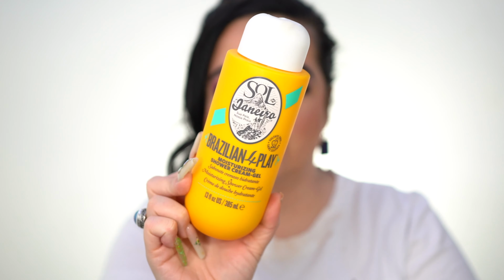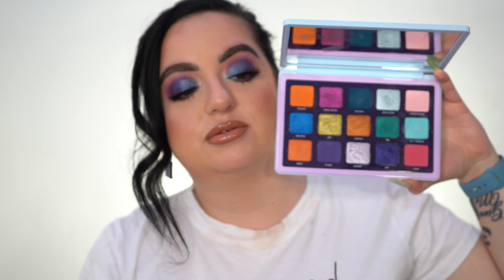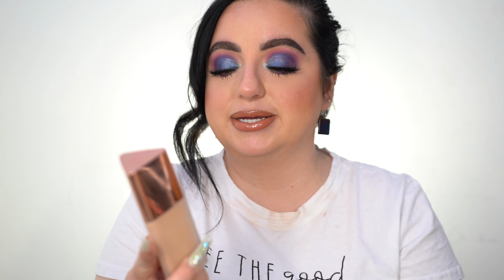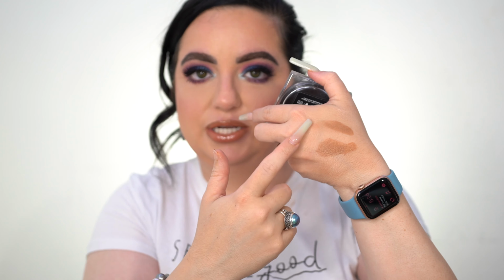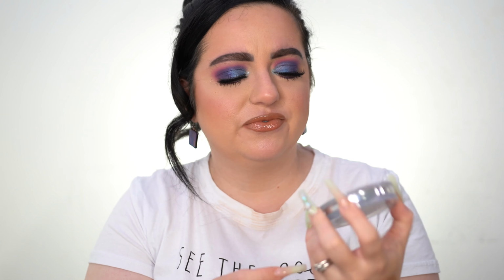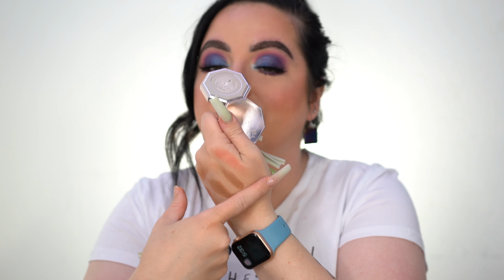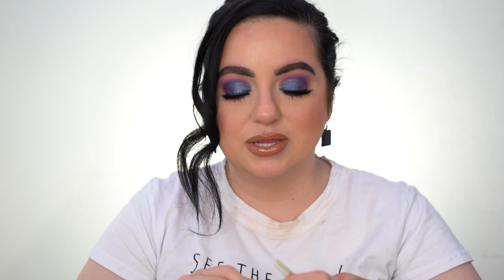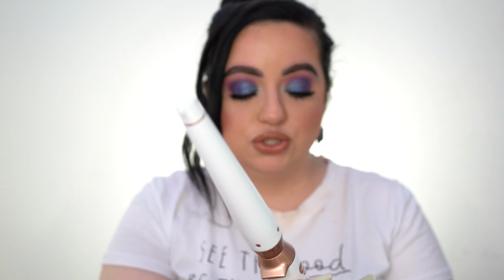SEPHORA VIB SALE RECOMMENDATIONS | MY TOP PICKS | SPRING 2021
SEPHORA VIB SALE RECOMMENDATIONS

HEY BABES! Today, I'm sharing my top picks for the @Sephora spring savings event, which starts TODAY! These are my Sepora VIB sale recommendations and my top picks for the spring 2021 Sephora VIB sale!

SALE DETAILS
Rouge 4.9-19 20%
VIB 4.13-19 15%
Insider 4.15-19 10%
CODE: omgspring

0:00 intro
0:52 skincare
2:20 body care
4:47 eyeshadow palettes
7:07 foundations
8:05 concealers
8:26 brushes
9:08 powders
10:14 bronzers
12:52 blush
14:07 highlighter
14:50 liner/mascara
15:50 lips
17:00 Perfume/setting spray
18:30 hair
19:51 outro
10:10 bloopers
farmacy honey glow
milk moisturizer
milk cleanser
bum bum cream
bum bum shower gel
Kopari scrub
Kopari shower oil
Kopari Coconut Melt
Kopari body milk
circo loco palette
pat mcgrath
urban decay wild west
first aid beauty sunscreen
Rare beauty concealer brush
Fenty 125 face brush
Fenty loose setting powder
CT airbrush powder
Fenty powder foundation
Milk bronzer
Huda Tantour
Ilia Bronzer
Becca Bronzer
Buxom Bronzer
Lawless Phoenix blush
Patrick TA She's so LA
Fenty How many carats
Bite Liquid Eyeliner
Benefit Magnet Mascara
Pat McGrath Lip Pencil
Fenty FU$$y Gloss Bomb
miss dior
Benefit super setter
Charlotte Tilbury Spray
Dyson Airwrap
T3 Whirl/Twirl

Laura Cristina
Annandale, Virginia 22003
HEY BABES! My name is Laura and I am a 20-something year old Cuban girl from Miami, Florida, currently living in Virginia. I am currently a freelance makeup artist and a full time influencer and I absolutely LOVE it.. I upload three times a week and I hope you find my videos helpful and entertaining. Please don't hesitatate to leave me a comment on any video; I respond to all of them! Thank you so much for stopping by! xo
♡ T E C H  I N F O ♡
Editing - Final Cut Pro X
Ring Light
However, some products were sent to me for consideration and review. Every little bit of money made here goes right back to my channel. Thank you so much for the support!